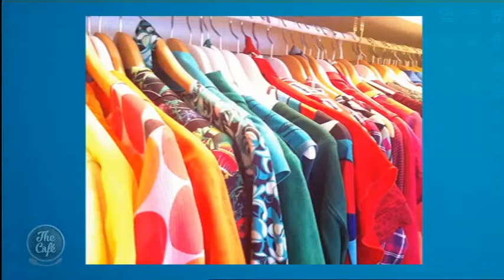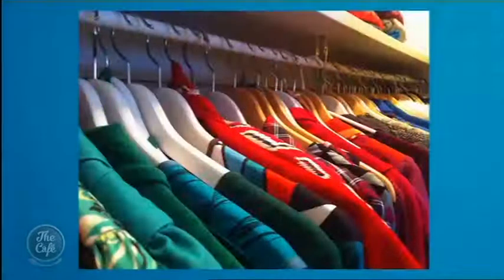Personal Stylist Trudi Bennett is here to help is all with our wardrobe spring clean